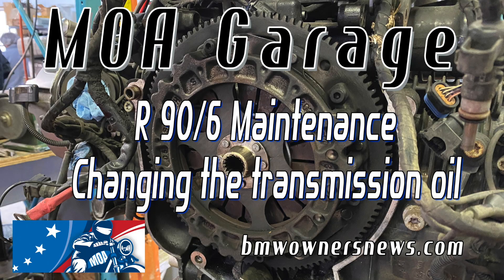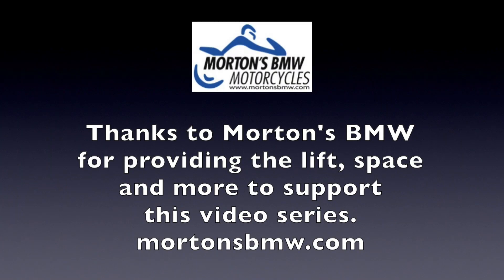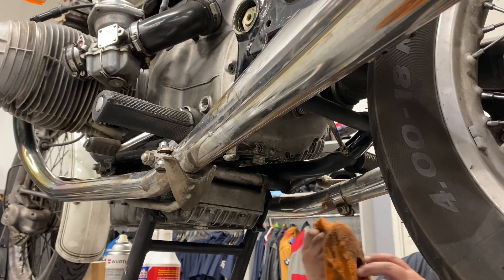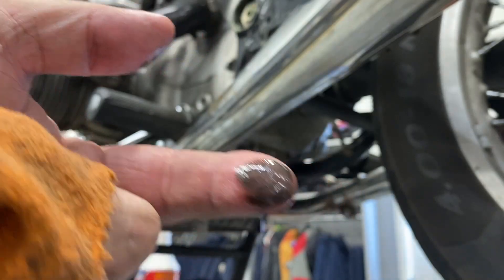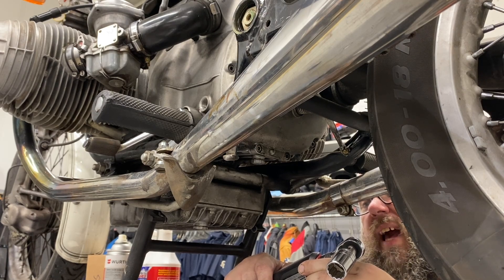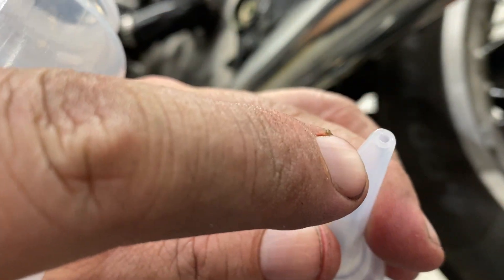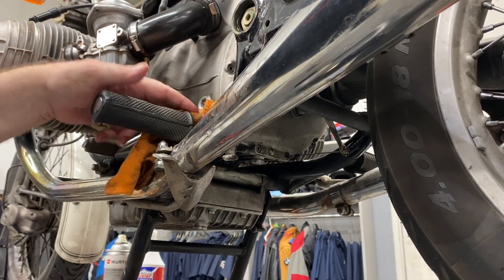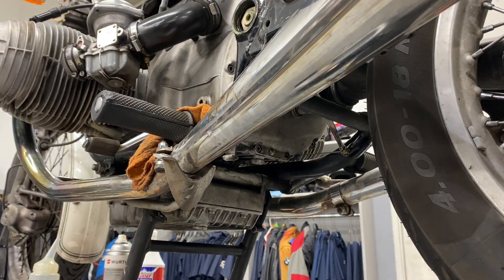Airhead Maintenance 101: Changing the transmission oil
Welcome back to another MOA Garage BMW motorcycle tech video.

Fluid maintenance is key to the long life of any vehicle. Our Airhead Maintenance 101 series continues with changing the gear oil in the transmission. This series is meant for riders new to Airheads who may not have a lot of mechanical knowledge. In many cases, you'll be learning right along with our host!

The process shown in this video applies to BMWs from the 1970s and possibly the early 1980s and beyond. CHECK YOUR SHOP MANUAL FOR DETAILS associated with your particular motorcycle.

Tools needed:

* Torque wrench!
* 8mm allen socket & driver
* 19mm socket

Parts/supplies needed:

* Two crush washers, one each for the transmission drain and fill plugs. They are different sizes!
  Fill - BMW p/n 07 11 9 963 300 Gasket Ring - A18x22-AL, $1.63 (this is the same size as the oil pan drain bolt's crush washer)
  Drain - BMW p/n 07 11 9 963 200 Gasket Ring - A14x18-AL, $0.77
* 1 quart of the appropriate weight oil for your bike (refer to manual)
  I used Lucas Oil Heavy Duty Gear Oil 80W90, it costs about $12 a quart. You can use any gear oil of this weight provided it "meets or exceeds" the API GL-5 standard.
* Catch pan for 1 quart of oil
* Beauty bottle or angled funnel
* Rags and contact/carb cleaner for tidying up

Unlike other MOA Garage videos, we provide torque values here because they're unlikely to change - they've been in place for 50 years or more at this point, so we feel pretty confident stating them. Having said that, you should always look up the torque values appropriate for your specific motorcycle. There is some variance between models and even model years, so while the torque values and other information provided here definitely apply to a 1976 R 90/6, they may or may not apply to your motorcycle. ALWAYS USE A TORQUE WRENCH!

This video series is made possible by Morton's BMW in Spotsylvania, Virginia. Help support your local BMW motorcycle dealer!

Thank you for visiting the MOA Garage. Find out more about the BMW Motorcycle Owners of America If you're an MOA member in Virginia and would like to see your bike featured in an MOA Garage video, contact us through the MOA website.